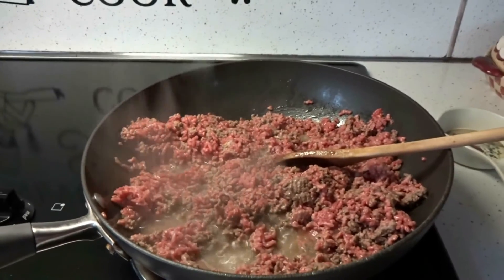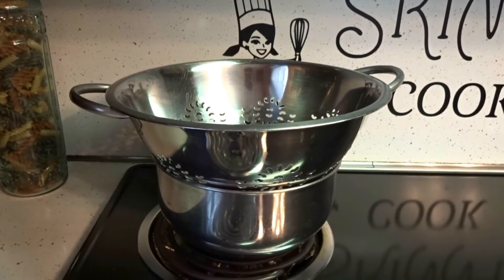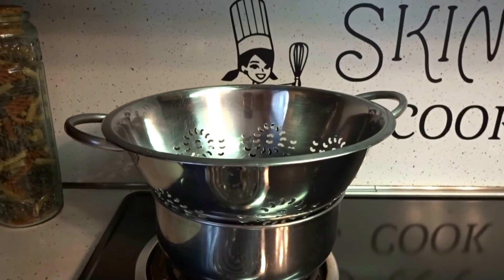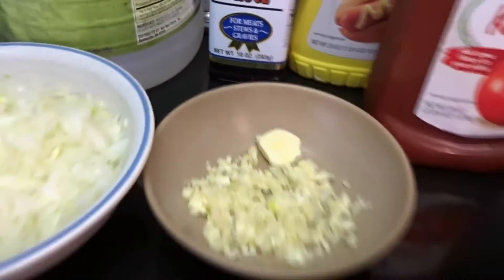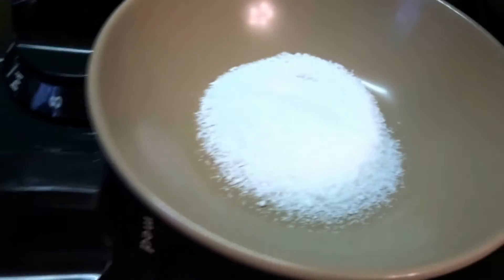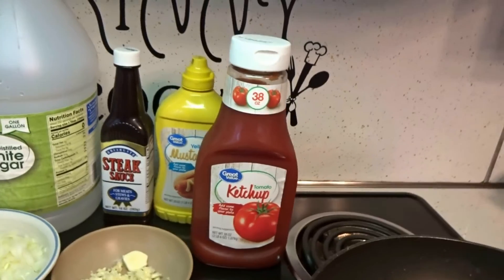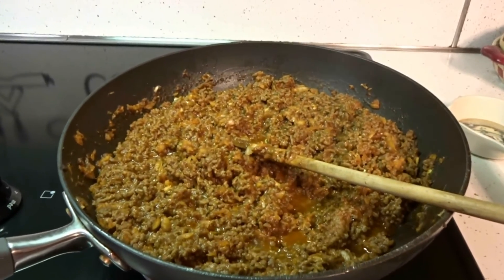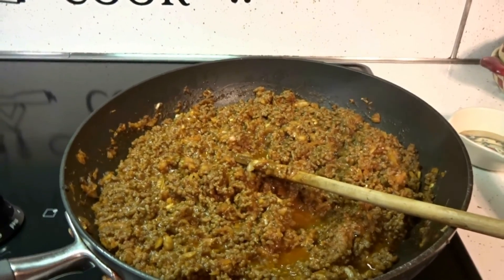Barbecue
Barbecue (Ground Beef)